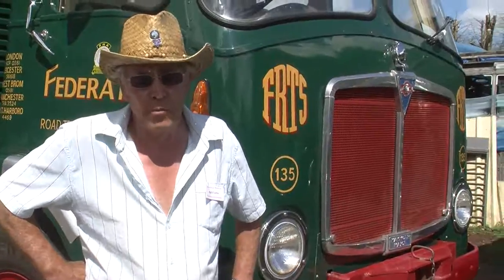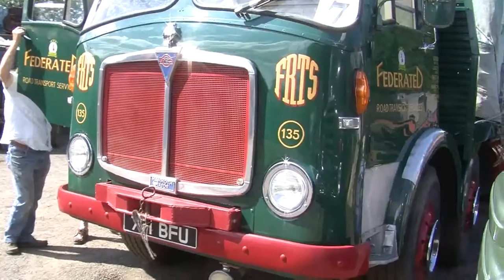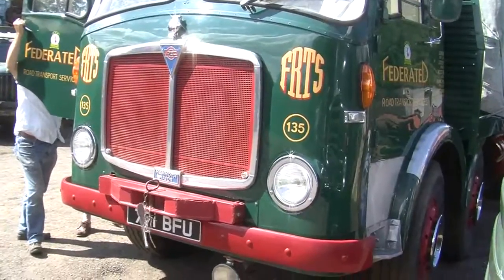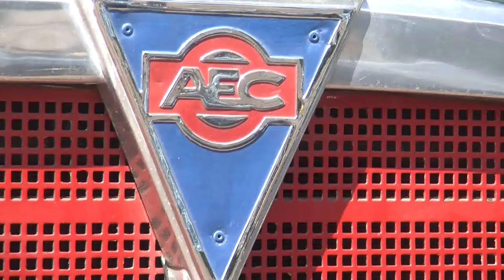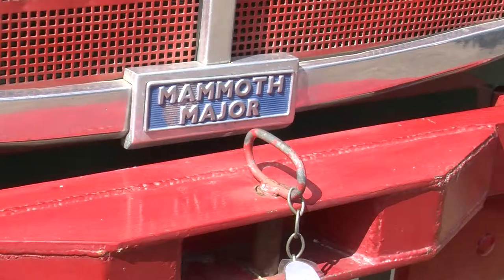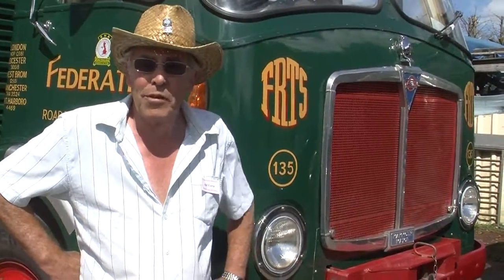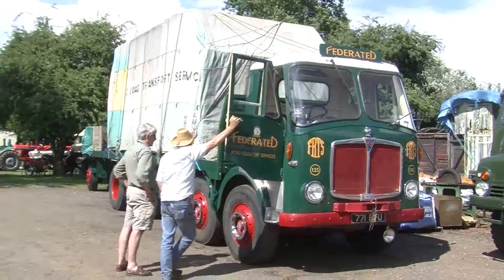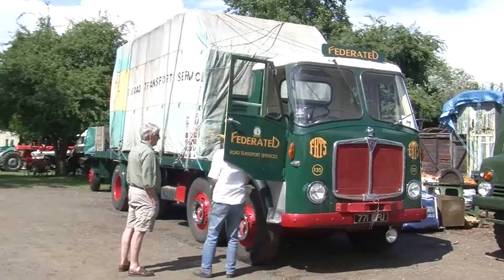AEC Mammoth Major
AEC Mammoth Major 1962. Rebuilt by Bill Corrie in  Market Harborough, Leicestershire.